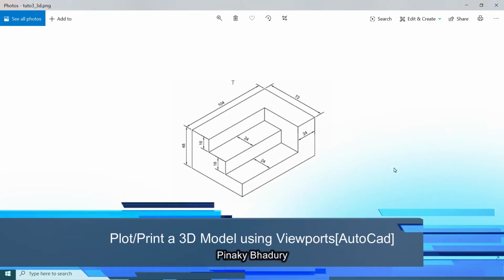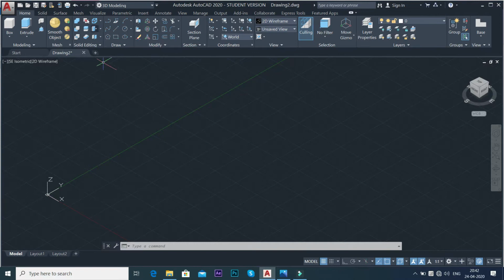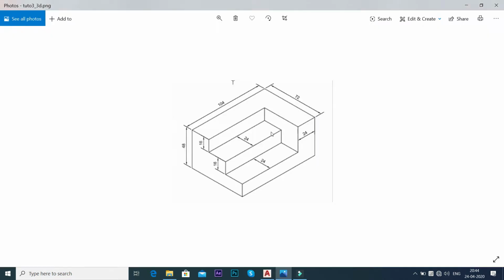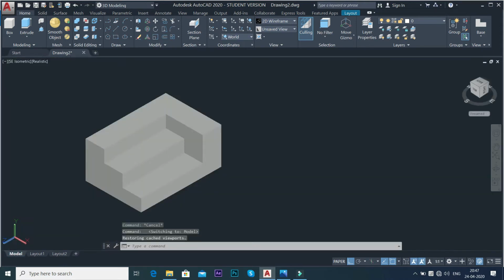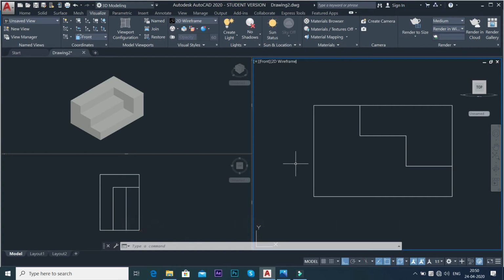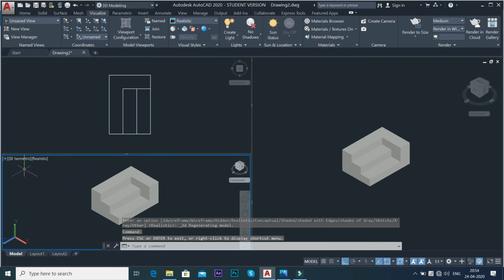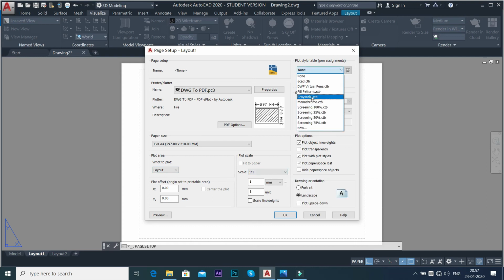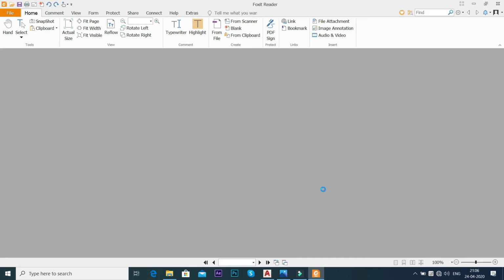Plot or Print a 3D model using Viewports in AutoCad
Plot or Print a 3D model showing different faces using Viewports in AutoCad 2020